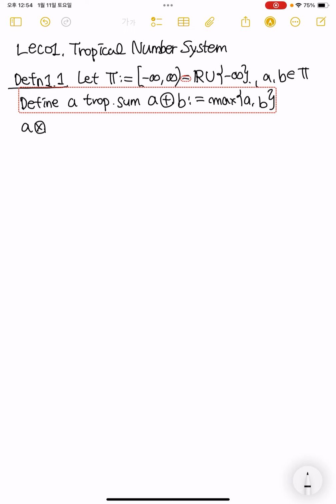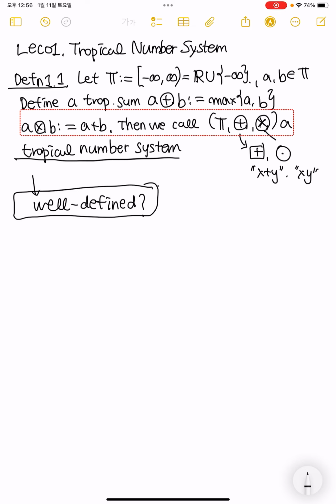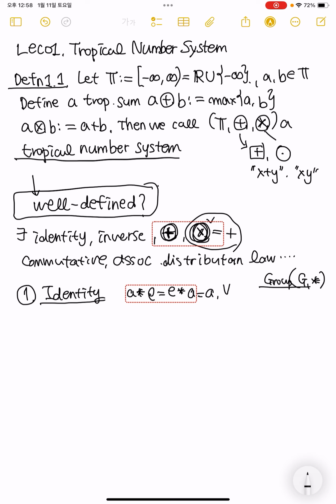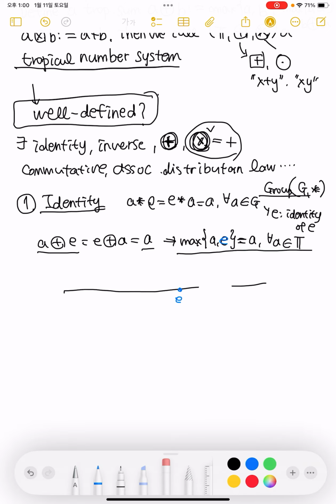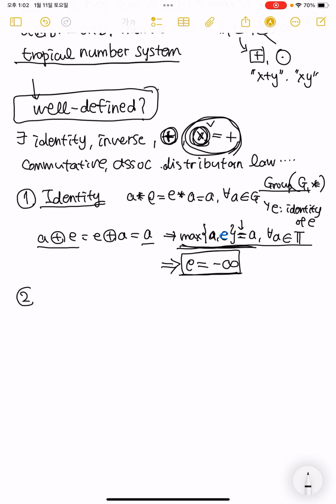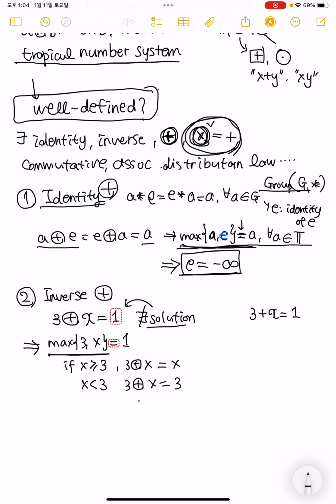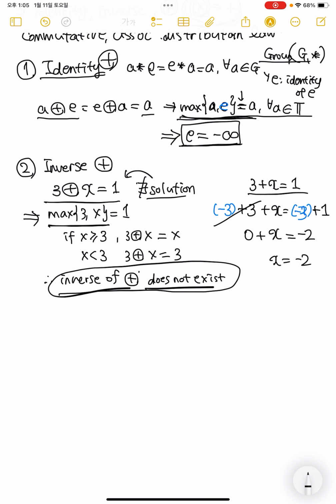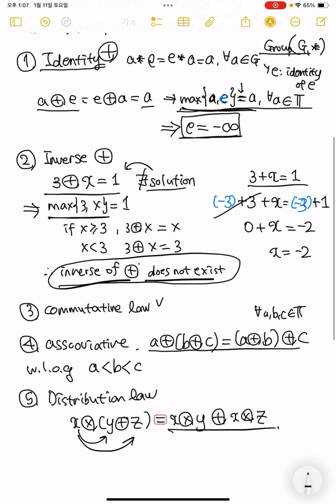Tropical Number System - Definition of Tropical sum and addition